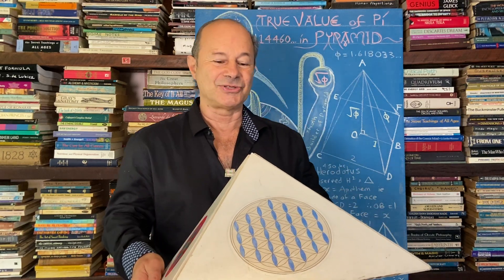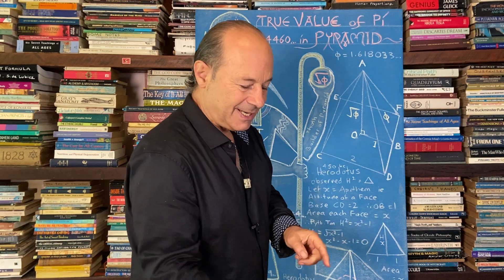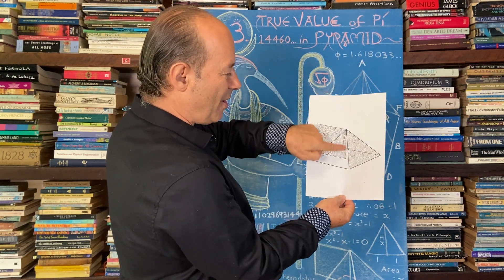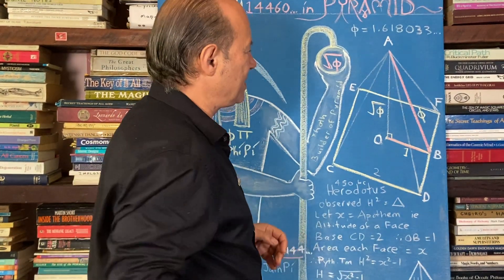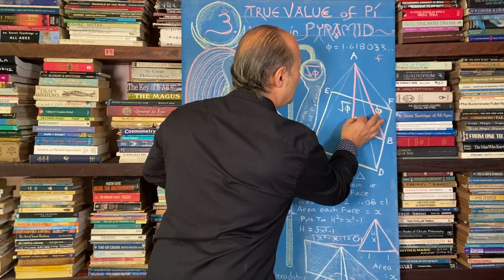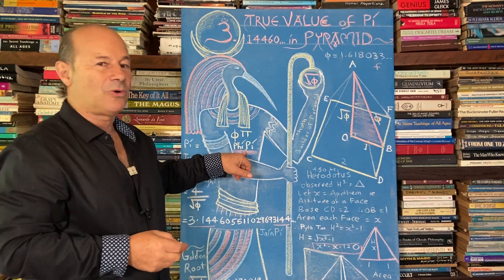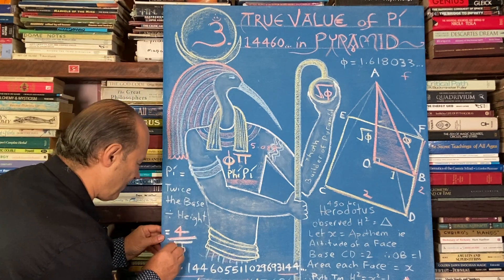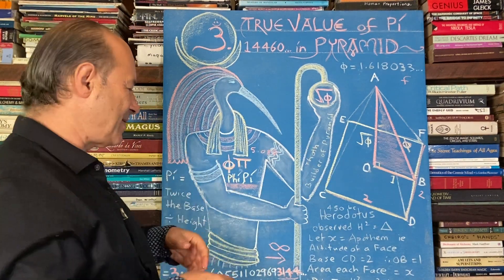Phi & Pi in the Pyramid Of Gizeh.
We shift from the incredible advanced mathematics of the ancient Egyptians, how they built giant stone monuments aligned to the constellations, how they embedded the Phi-Pi relationships within these Temple structures, how they knew that the True Value of Pi (3.14460…) was based on Phi (1.618033…) and specifically upon the Golden Root of Phi (1.272…),  and that this true value of Pi was based on double the edge of the Giza Pyramid divided by its Height… giving 4 divided by 1.272… equalling precisely 3.144… all embedded in the stone.

The keystone that unlocks this mystery is hidden in the Phi Harmonics of what is known as The Most Beautiful Triangle, sacred to Pythagoras and Plato who understood that the Phi Ratio imbued in this triangle is the scaling factor of the universe that penetrates the sacred ratios both in the macro and micro worlds. As Above So Below.Because we know that all the Harmonics of the Circle are based purely on Phi, that the Triangle, Square and Pentagon all have Phi Ratios in their heart, we can conclude that the True Value of Pi 3.144... is the correct value for Pi, because the Circle must contain Phi in its calculation, and this achieved by the critical value of 4 divided by the Golden Root of 1272...In conclusion, the first printed reference to 3.144... that I have seen and witnessed in print appeared in Martin Gardener's: "The Magic Numbers Of Dr Matrix" published in 1985 but first published in 1960. Then this value 3.144... appeared in the early pyramid mathematics textbooks like: "The Great Pyramid Decoded" by Peter Lemesurier 1977.